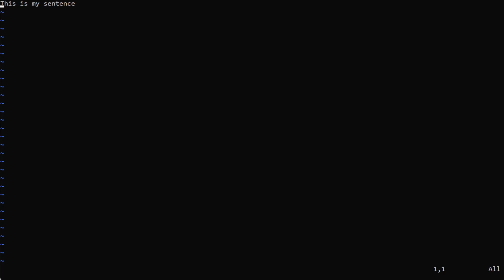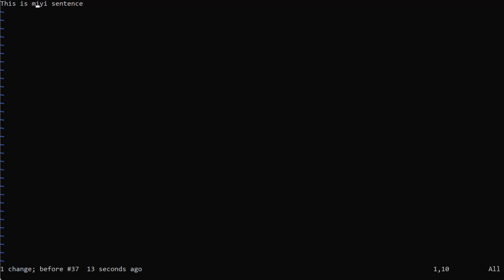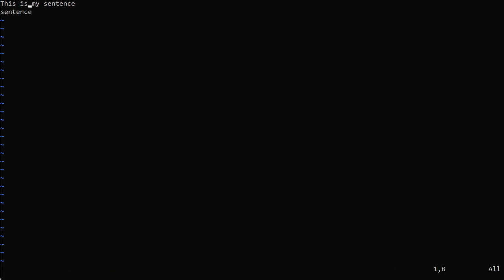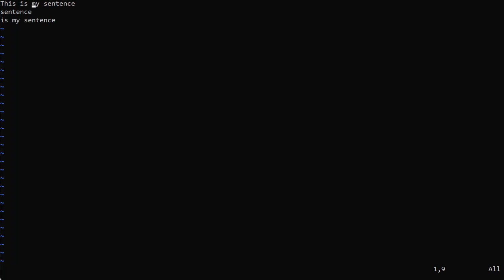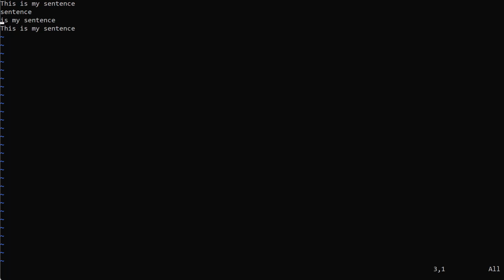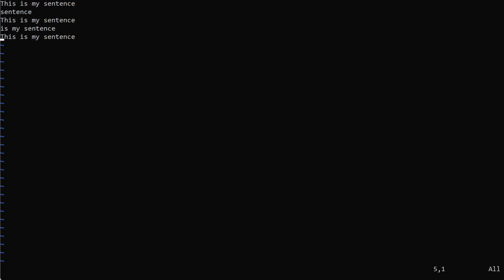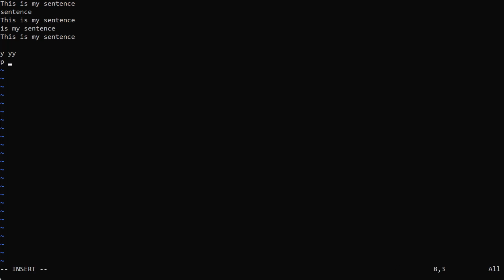How to copy, paste, redo and undo in VIM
Come in a beautiful day, you finish your job with VIM and accidently, you delete everything. Oops, good day turn to bad day in a second. Don't worry, VIM cover your ass for you, you can undo and your day will good again, also you can redo if you want it to be bad, but surely, you don't want that. That's what this video talk about. Also, you will learn how to copy and paste a text or a sentence in VIM so that you don't need to type same text, same sentence many times.